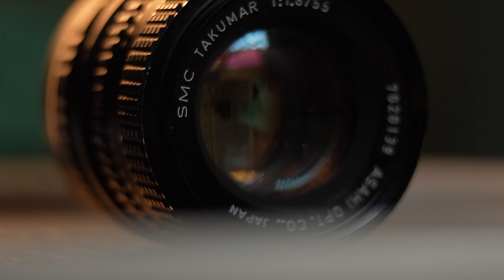SMC l Takumar 55mm F 1.8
The Pentax 55mm f/1.8 is a classic prime lens that is renowned for its excellent image quality and fast aperture. Its 55mm focal length is great for a wide range of subjects, from portraits to street photography, and its f/1.8 aperture allows for low light shooting and beautiful bokeh.
The lens is constructed with a metal body and features a fully manual focus design. It also has a unique "clickless" aperture ring, which makes it perfect for video shooting.
In terms of image quality, the Pentax 55mm f/1.8 delivers sharp and contrasty images with minimal distortion and chromatic aberration. It's a great lens for anyone looking for a high quality, affordable prime lens for their Pentax camera.
I hope you found it informative and helpful or at least entertaining.